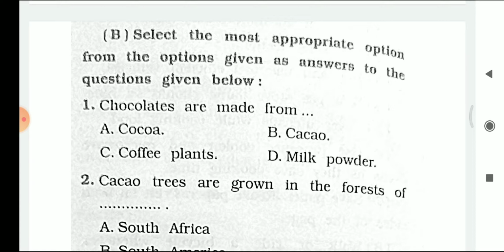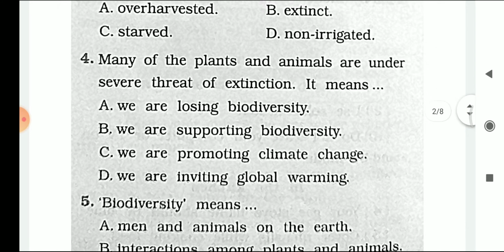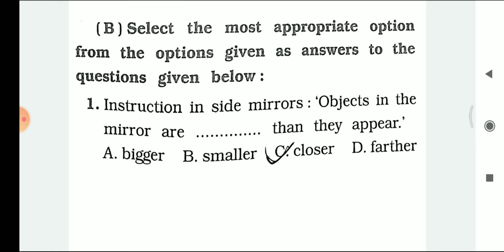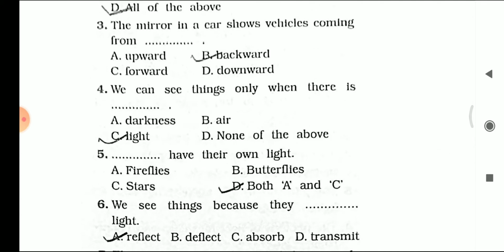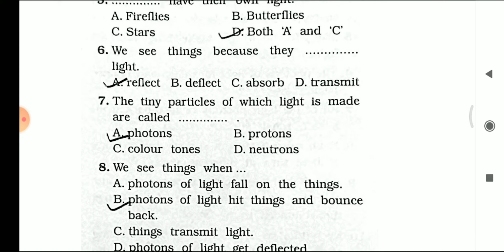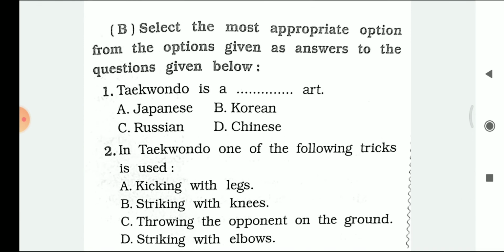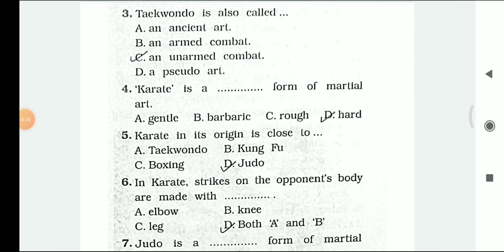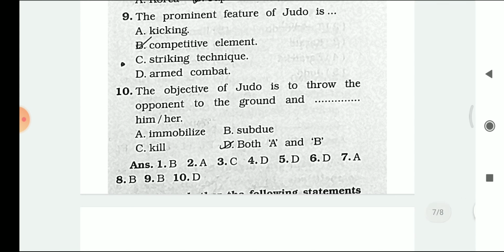Eng 7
ENGLISH